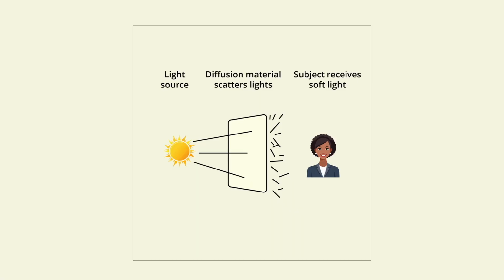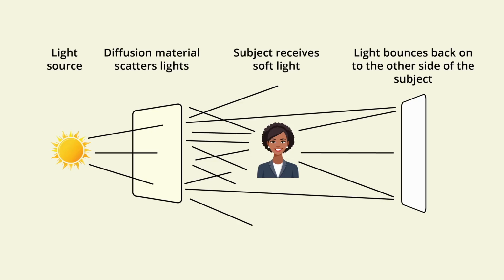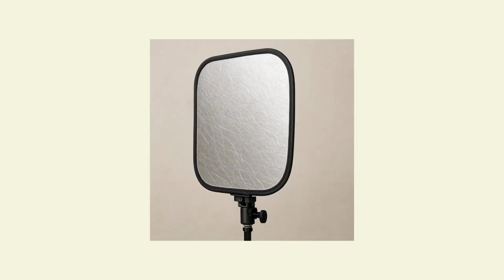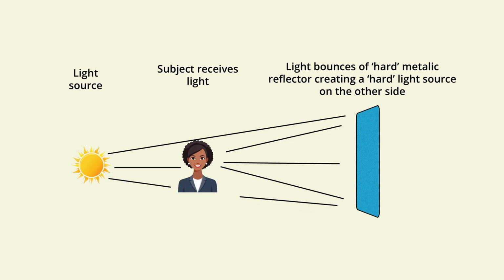Hard vs Soft lighting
A simple guide to hard vs soft lighting — what they are, how to create them, and how they shape the style of your photography.